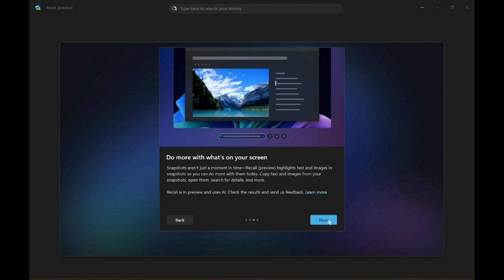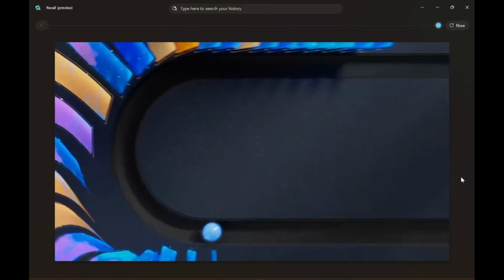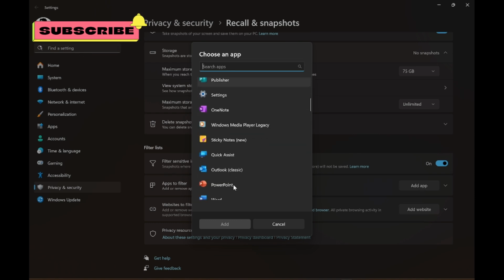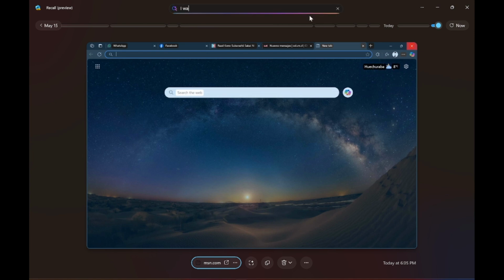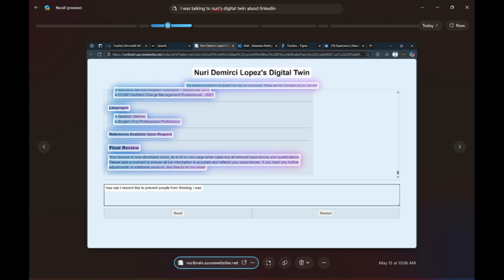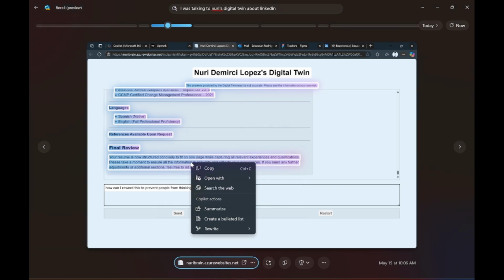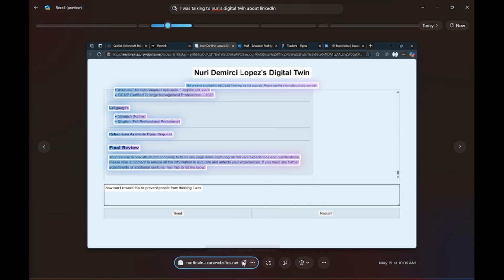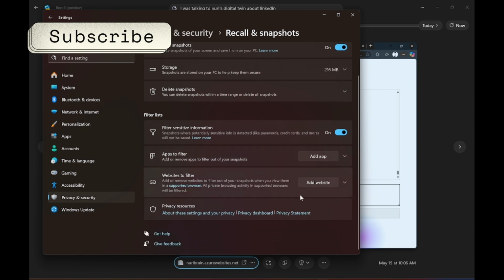[13] Windows Recall is here: First impressions so far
Windows Recall arrived, with extensive privacy controls and an API developers can leverage to implement this feature successfully.